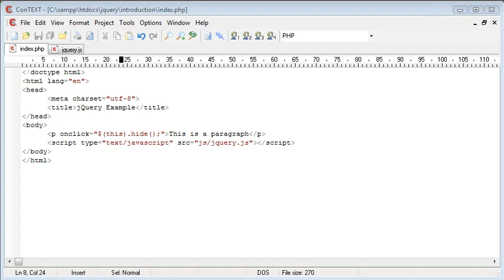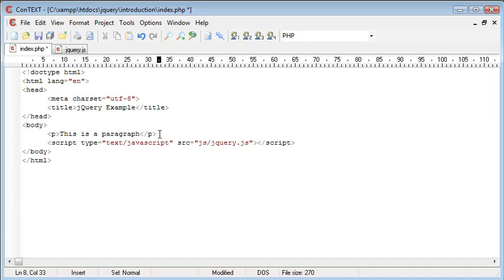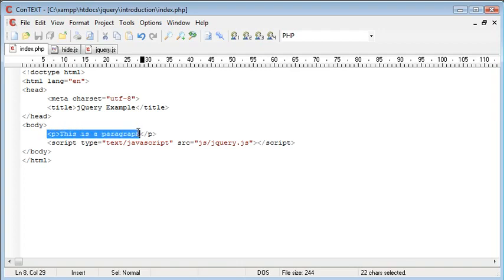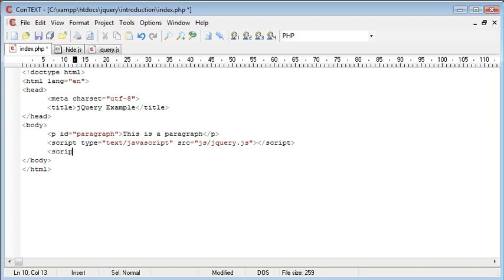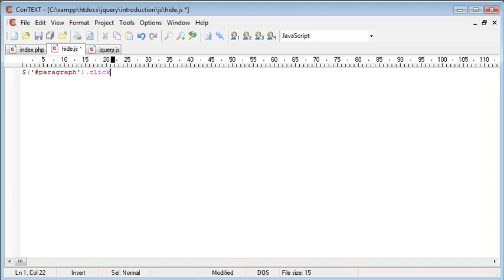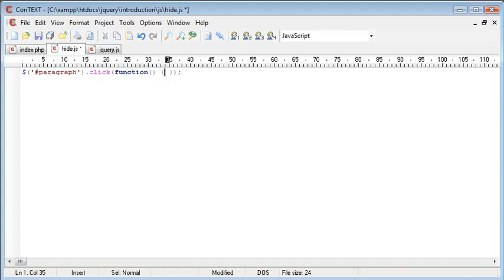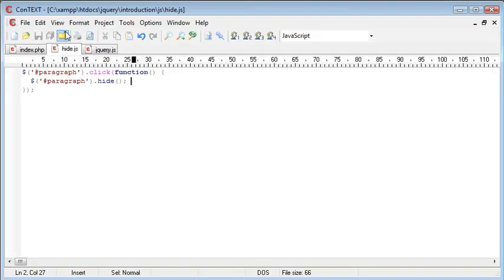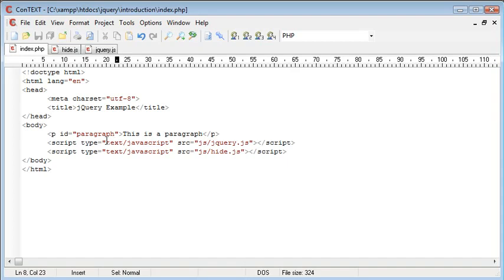005 Inline External Scripting